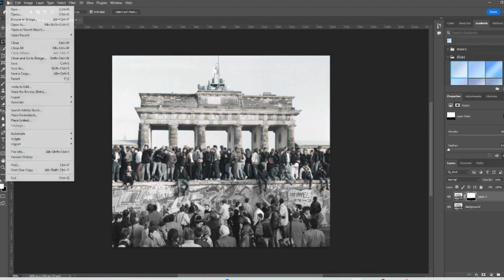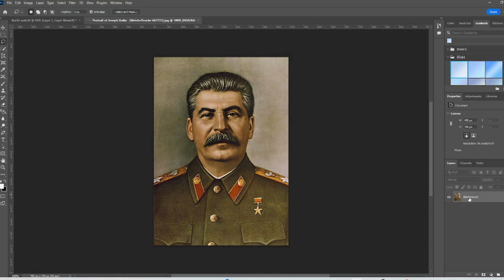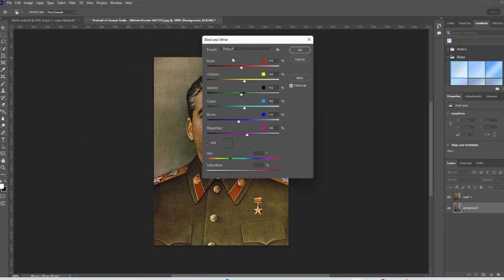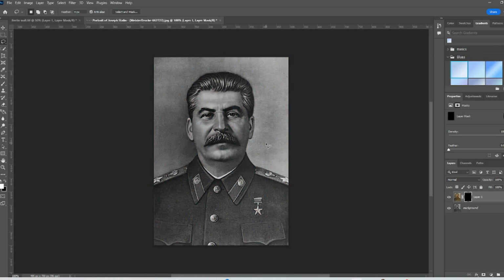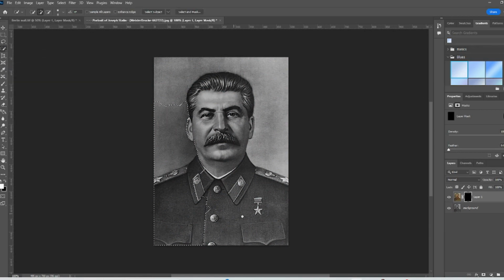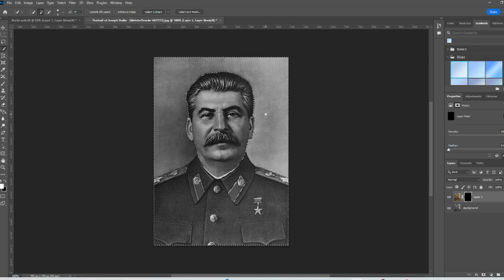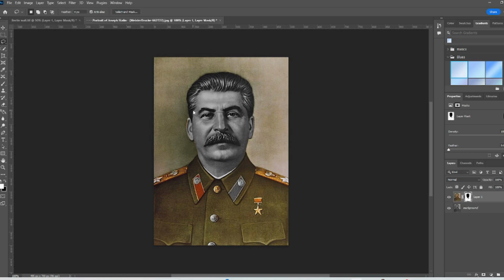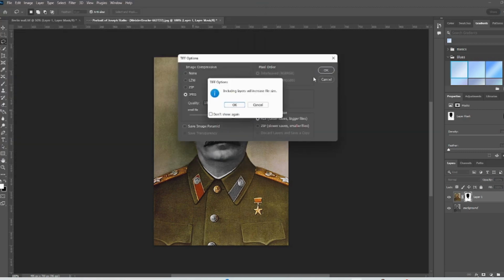I desaturated Stalin's photo in Adobe Photoshop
In this step-by-step Adobe Photoshop tutorial, I will show you how to convert a colorized photo into a stunning black and white image while preserving specific areas through masking techniques. With the help of Photoshop's powerful tools, you'll be able to enhance your photographs and create captivating visual effects.

First, we'll start by opening the colorized image in Photoshop and making necessary adjustments to optimize the overall appearance. Then, I'll guide you through the process of converting the photo to black and white using various methods, including utilizing adjustment layers, grayscale conversion, and channel mixer.

Next, we'll dive into the concept of masking and learn how to carefully select specific areas that we want to preserve in color. By mastering the use of layer masks and brushes, you'll be able to seamlessly blend the black and white effect with the colored elements, producing an artistic and eye-catching result.

Throughout this tutorial, I'll share useful tips and techniques to ensure a smooth workflow and achieve professional-quality outcomes. Whether you're a beginner or an experienced Photoshop user, this tutorial will provide you with valuable insights and broaden your skillset in photo manipulation and editing.

Make sure to watch until the end to witness the transformation of your colorized photo into a captivating black and white masterpiece with a touch of selective coloring.